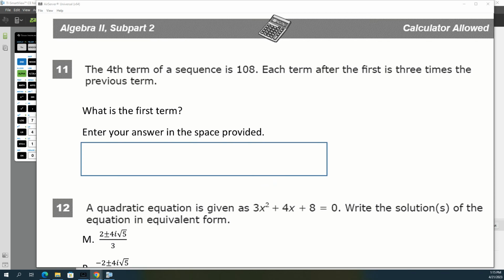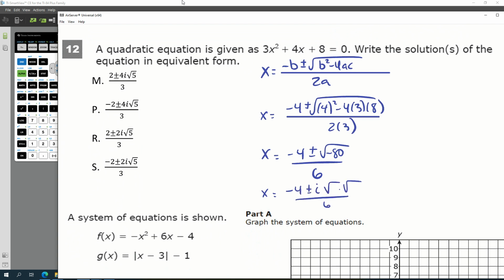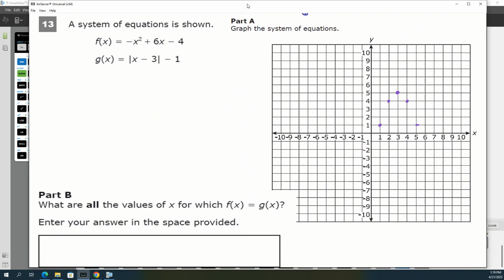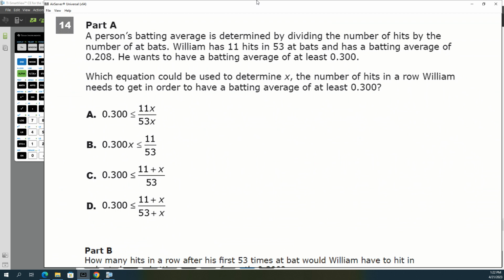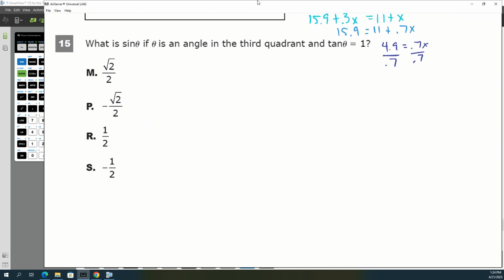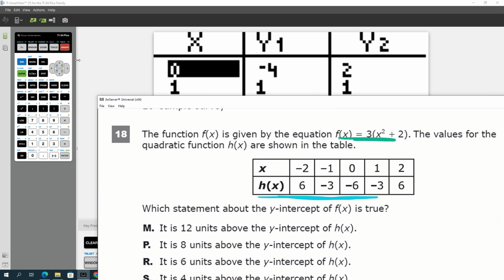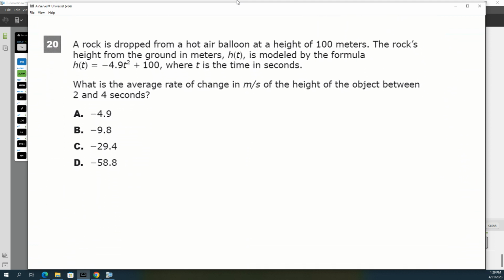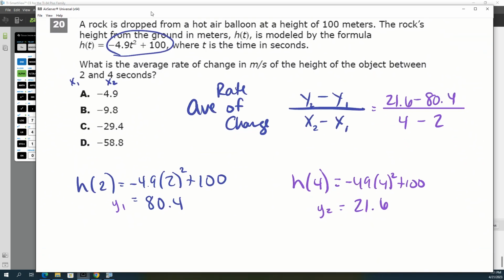Official Practice Test Subpart 2